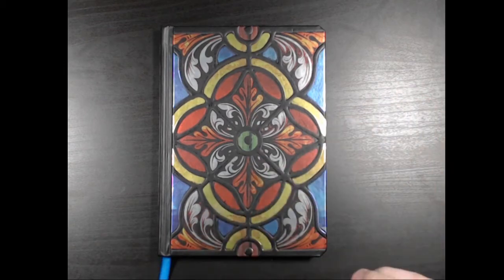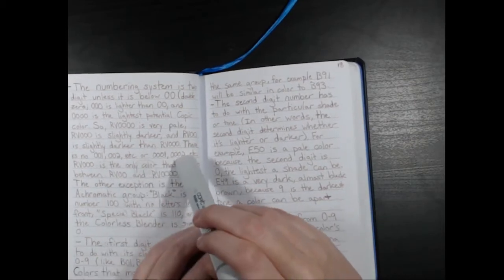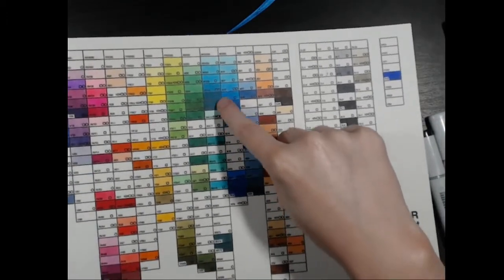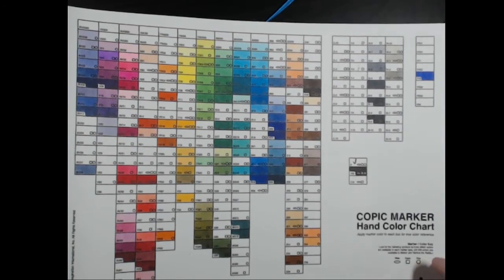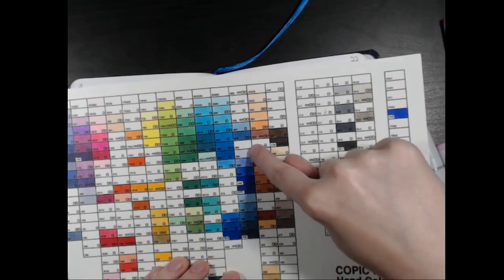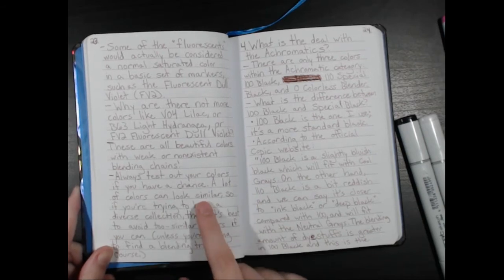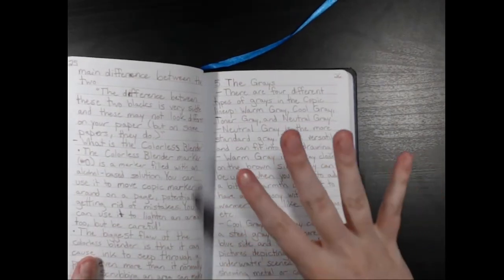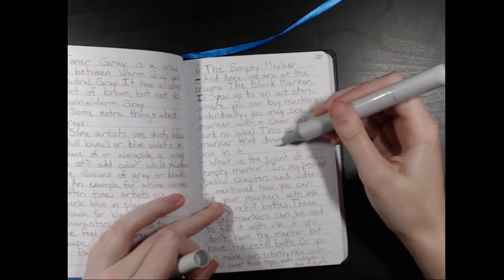All About Copics! The Copic Numbering System (Intermediate Lessons)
Have you ever wondered what the numbers mean on a Copic Marker cap? Then this is the video for you! I do my best to break down the Copic Numbering System no matter how small the detail!

Also sorry about the noise in the background, I forgot to turn something off before recording this video!